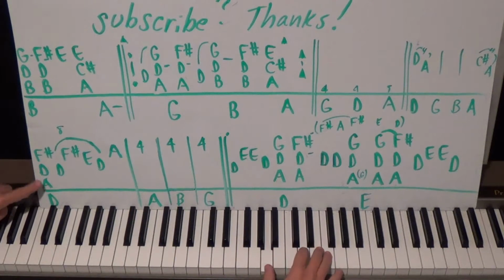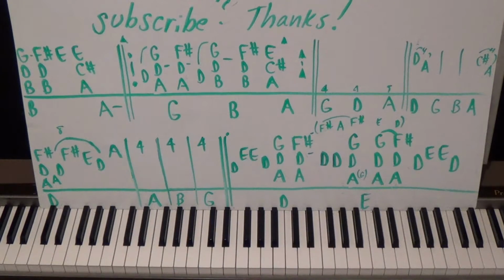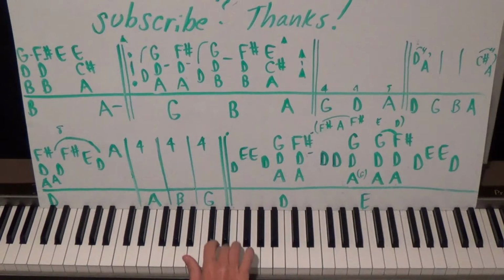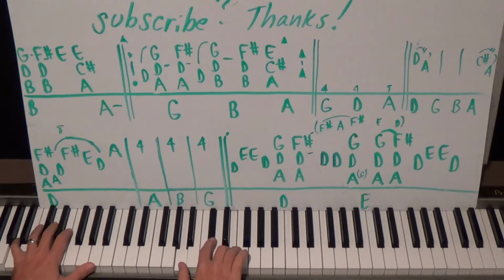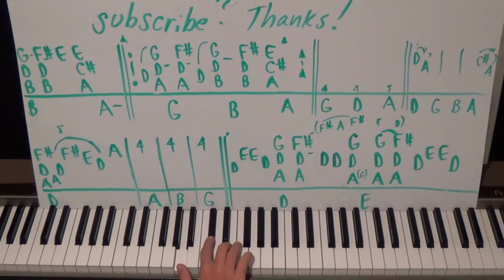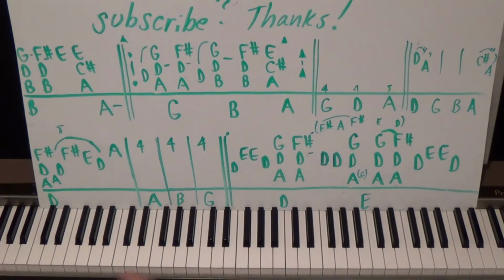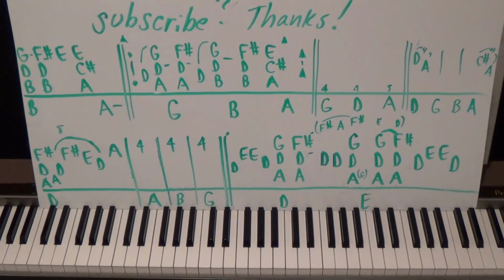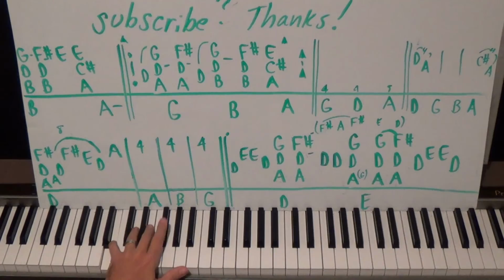Piano Lesson Find You There We The Kings CORRECT Tutorial COOL Way To Play It!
I'm Shawn Cheek, and I've taught piano lessons professionally for over 23 years, and played professionally for longer than that! I've arranged this to sound GOOD for solo piano at home, and I hope you guys enjoy it!